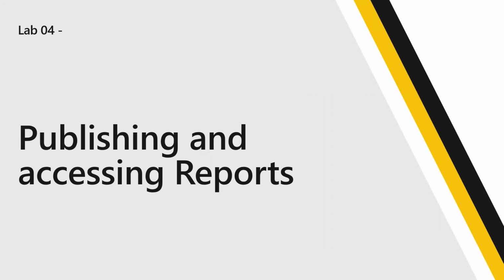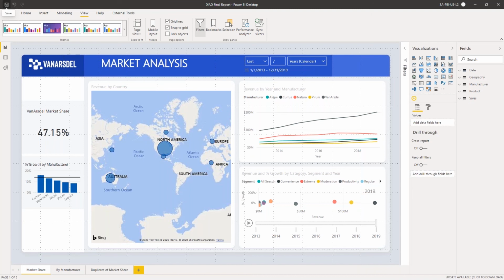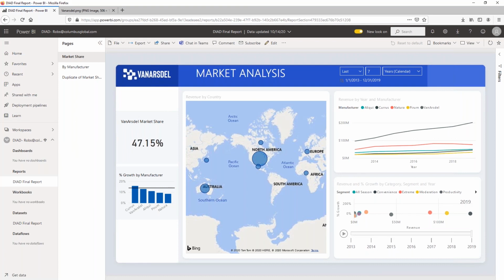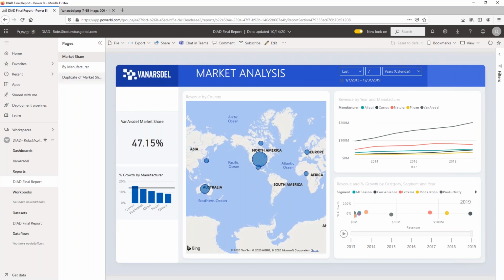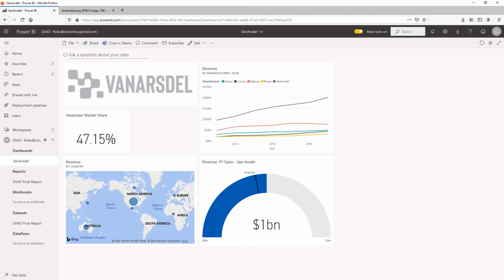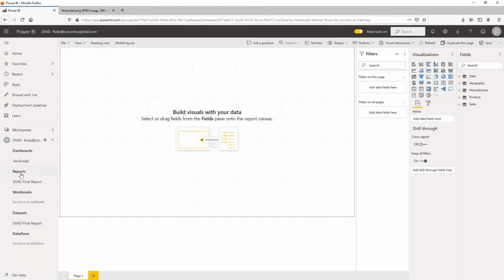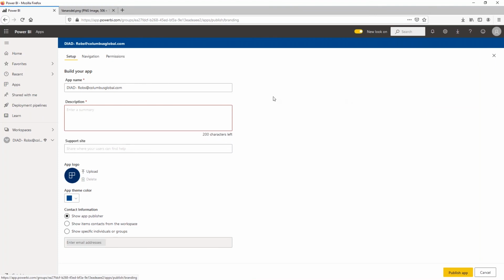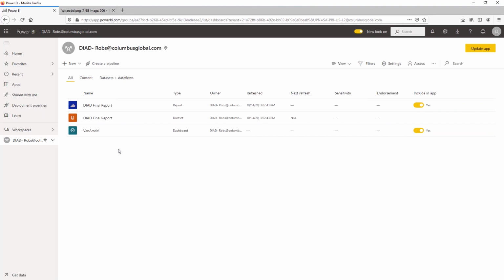Dashboard in a Day Power BI Service Labs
The last 2 Labs from our Dashboard in a Day event